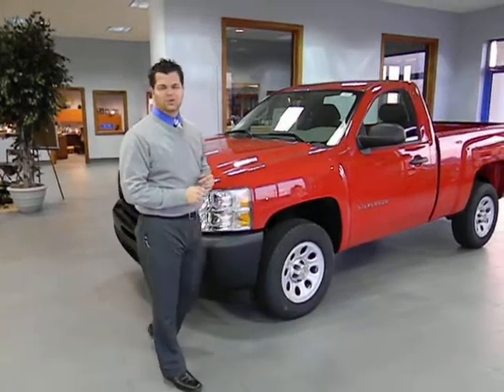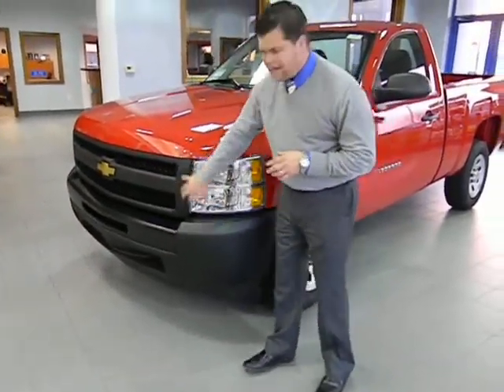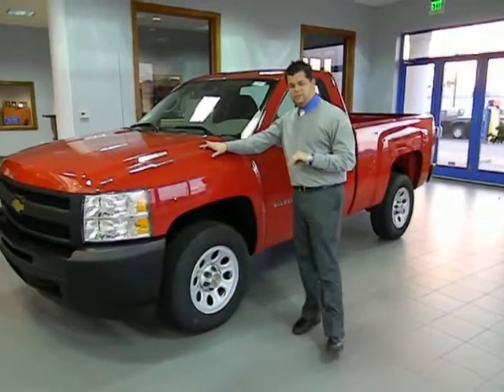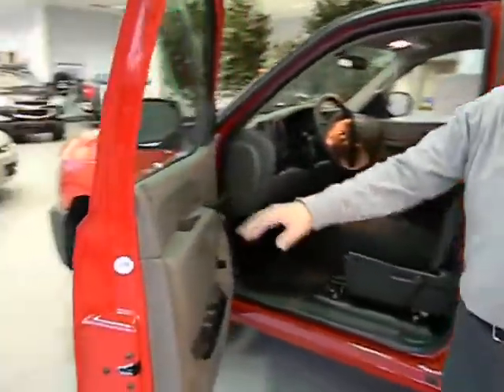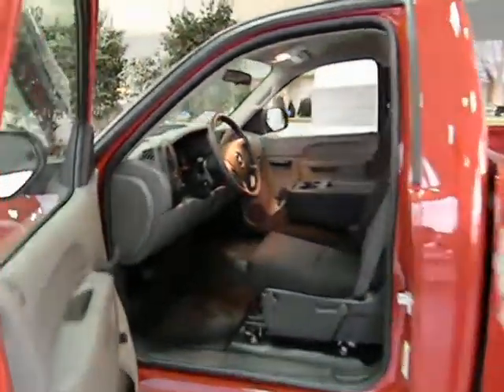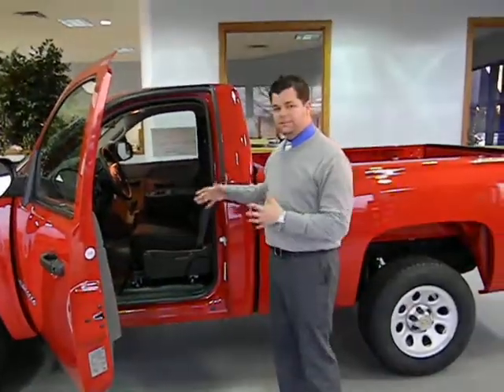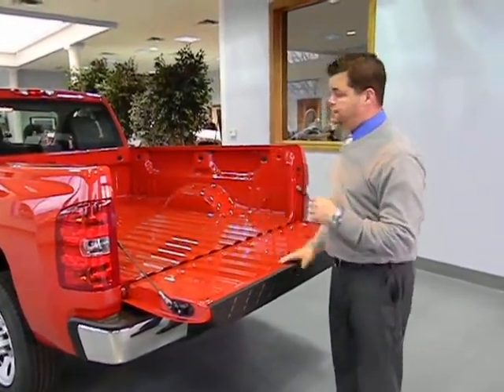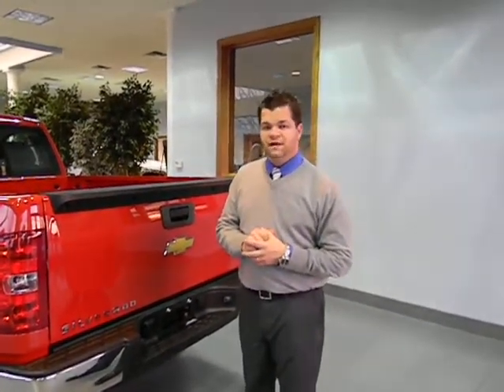Plain Jane Pickup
Silverado Flint, Silverado Bay City, Silverado Saginaw. Salesman Michael Blossom talks about Cook Super Store's "Plain Jane Pickup". This Chevrolet Silverado walk-around is the first of a series of walk-arounds by Cook Chevrolet Buick Vassar, MI.